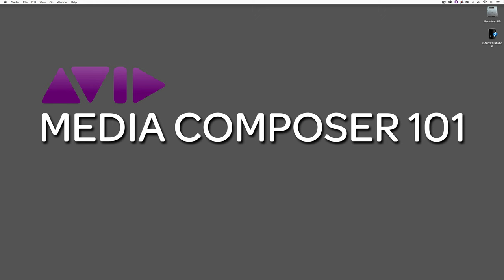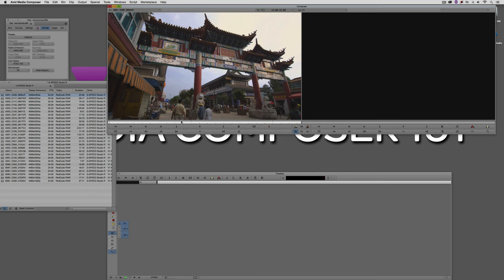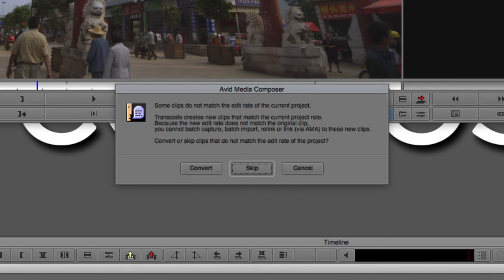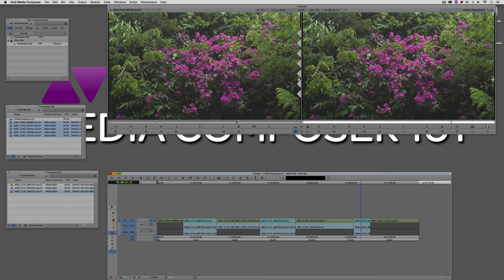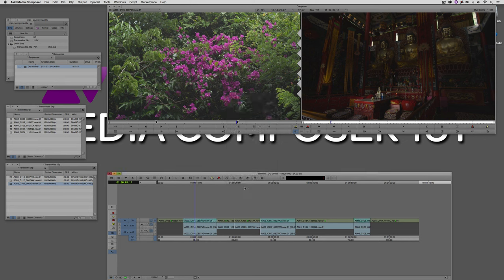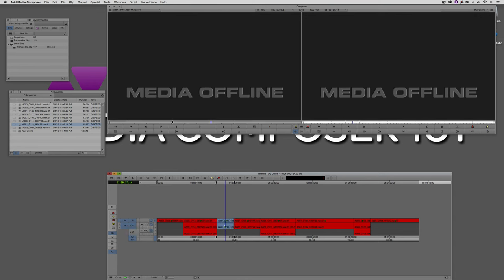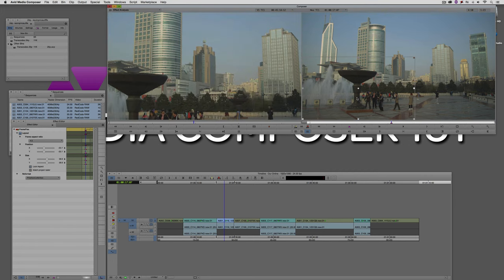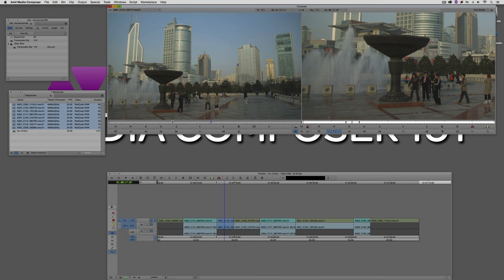Let's Edit with Media Composer - Advanced - 4K Workflows Part 1: HD Projects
In this lesson, Kevin P McAuliffe gives you an overview of the process of working with 4K footage in your HD timelines.  He covers transcoding, a basic edit, and then talks about how easy it is to relink to your 4K footage, just in case your client decides that they want a different look from their finished HD project.